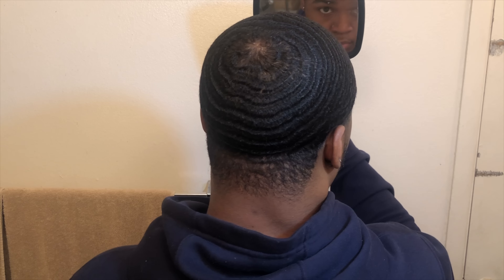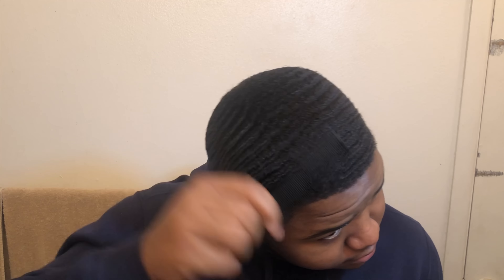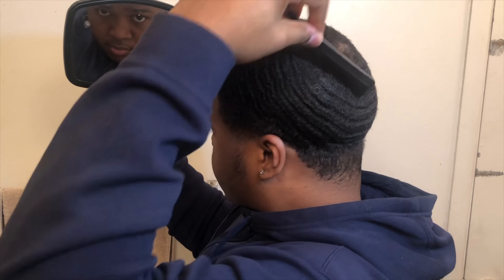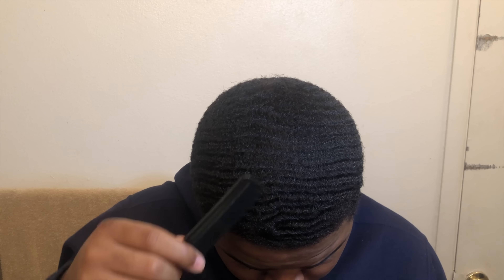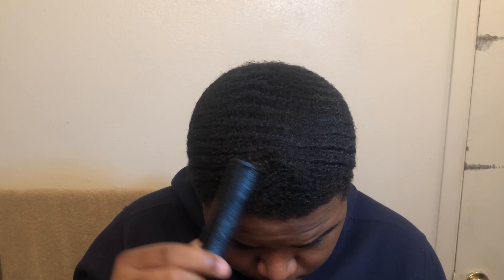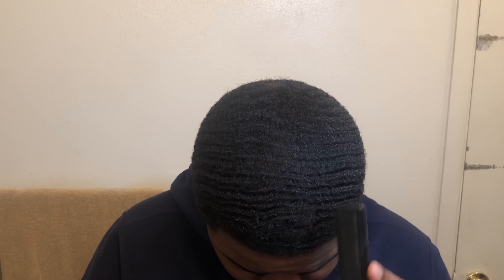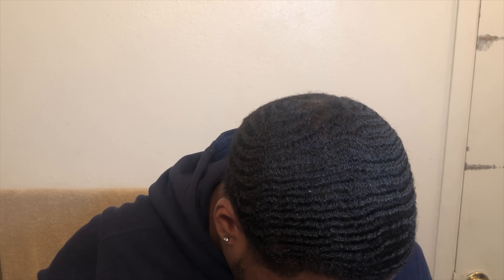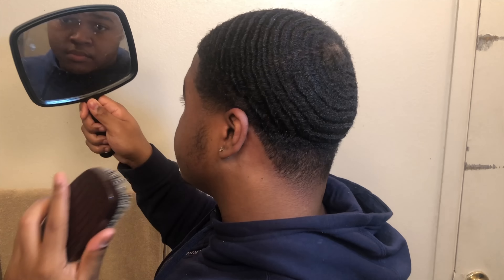360 waves: How to break forks + Brush session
best brushes and more below!
torino pro 910 (soft)

torino pro 940 (medium firm) SALE

torino pro palm (soft) SALE

Quick tip on how to break forks